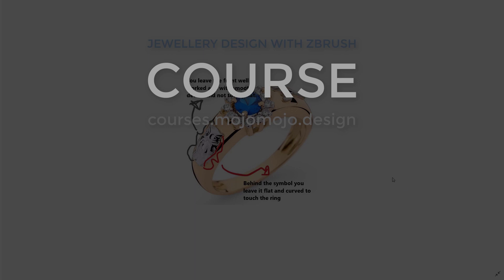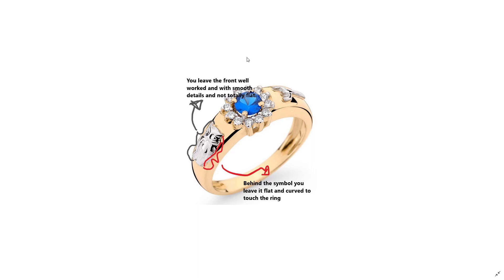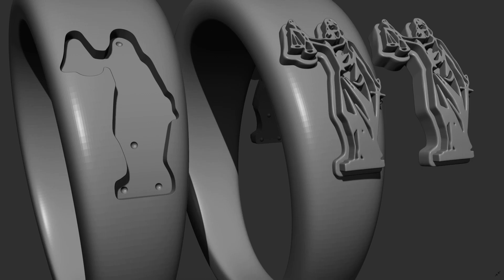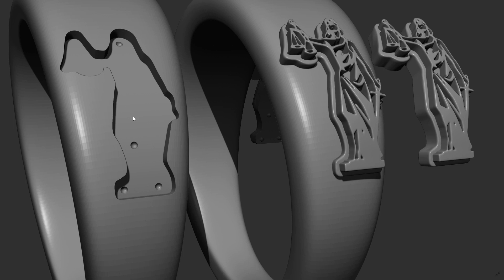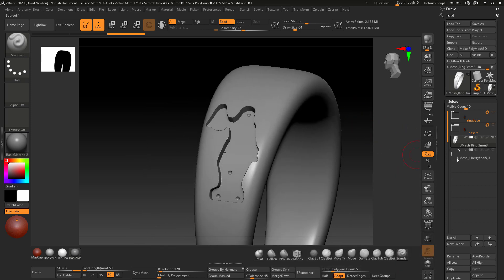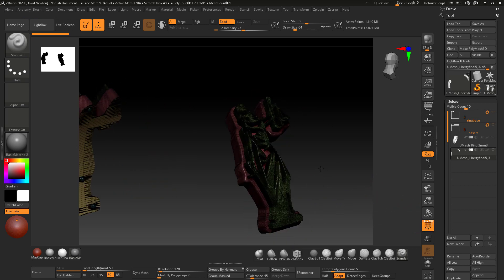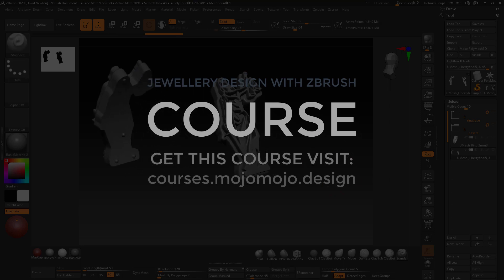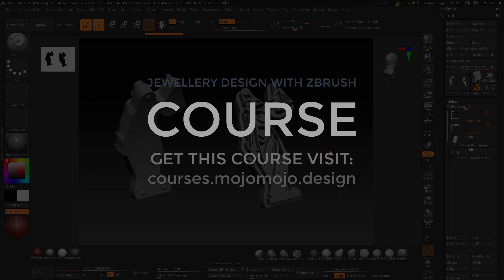Jewellery Design in ZBrush Section 31 Synopsis